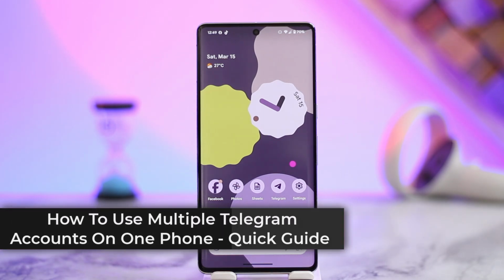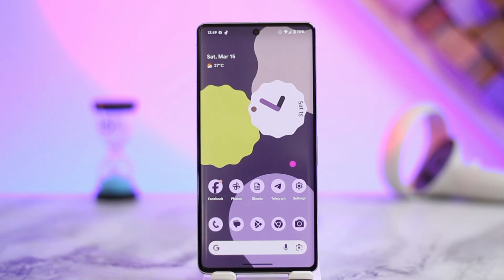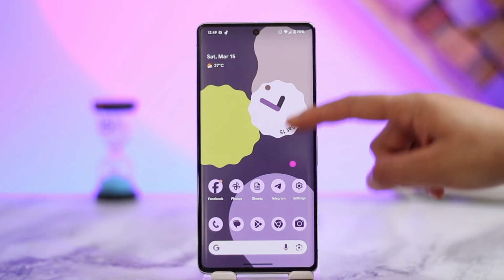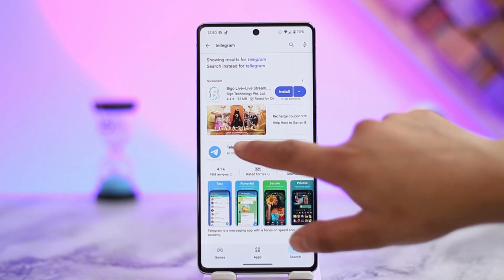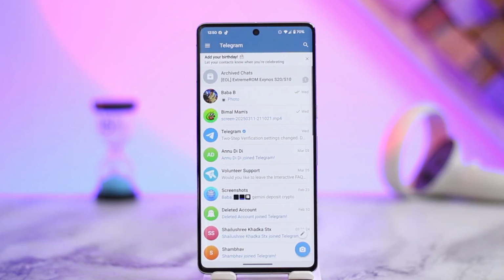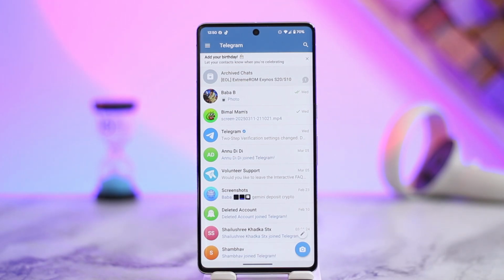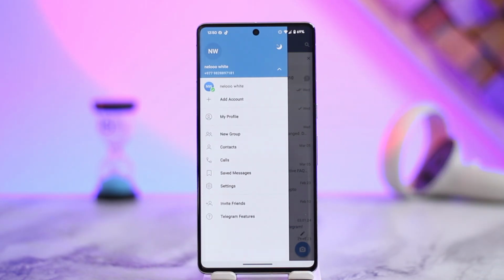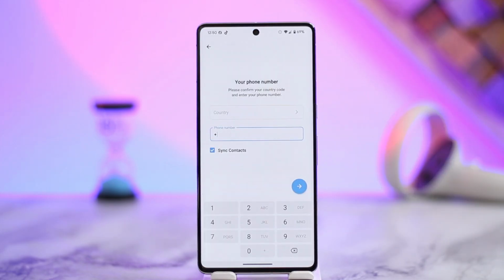How To Use Multiple Telegram Accounts On One Phone ! Quick Guide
If you want to use multiple Telegram accounts on one phone, Telegram makes it easy with its built-in multi-account feature. You can add multiple accounts using different phone numbers and switch between them seamlessly without logging out.

Before getting started, ensure that your Telegram app is updated to the latest version. Open the App Store or Google Play Store, search for "Telegram," and tap "Update" if available. Once updated, open Telegram and log into your primary account.

To add another account, tap the three-line menu (hamburger icon) in the top-left corner of the screen. Next to your phone number, you'll see a small arrow—tap on it and select "Add Account." Enter your second phone number and follow the verification process. Once verified, you'll be able to switch between accounts directly from the menu without logging out.

This method allows you to manage multiple Telegram accounts on a single phone without needing third-party apps or workarounds. Each account remains separate, with its own chats, contacts, and settings.

Timestamps:
0:00 Introduction
0:14 Update Telegram app
0:31 Access Telegram settings
0:45 Add a second account
1:03 Switching between accounts
1:11 Conclusion